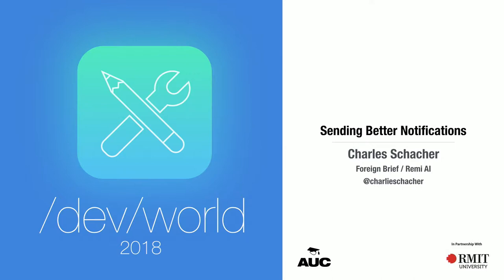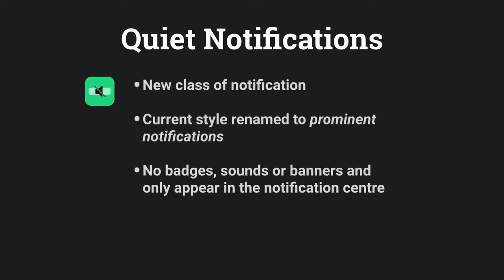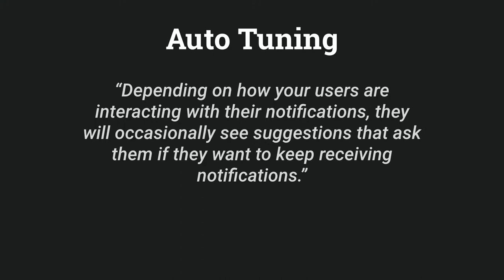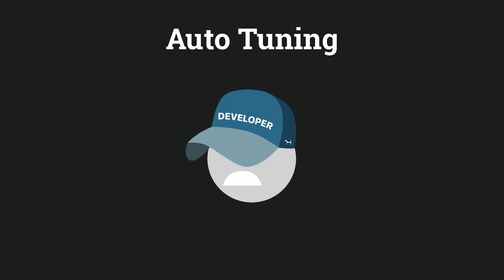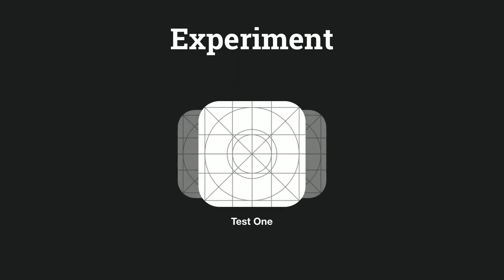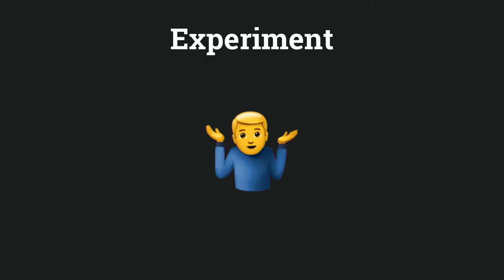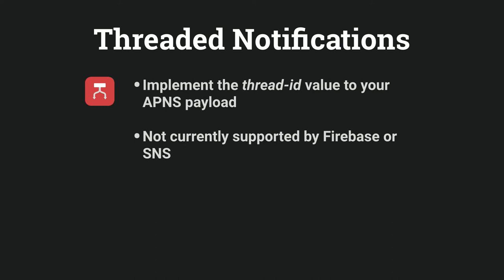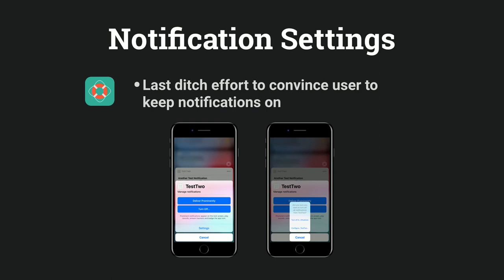Sending Better Notifications (/dev/world 2018)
Presented by: Charlie Schacher

This talk covers what's new for notifications on iOS 12 and why the changes matter for you and your app.